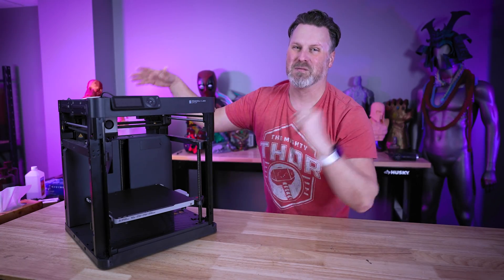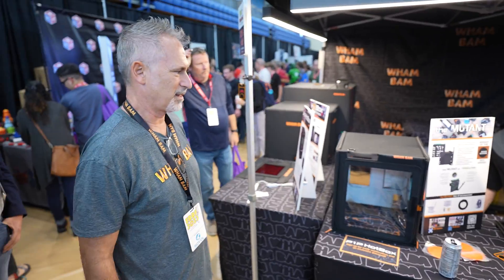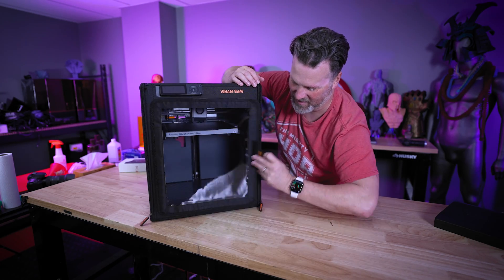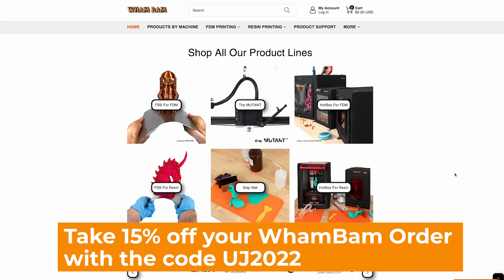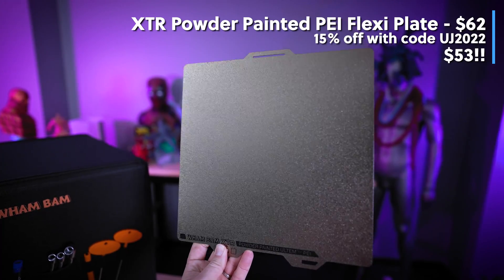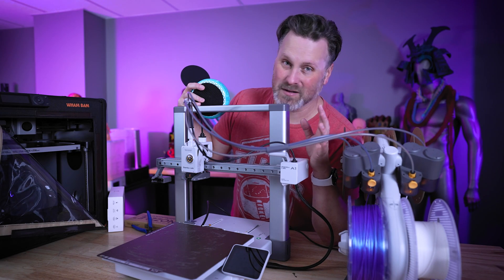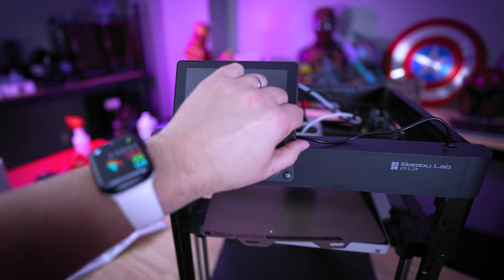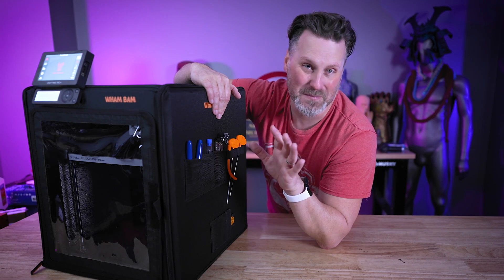The Best Upgrade for your Bambu Lab P1P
Upgrading my P1P to fix two of the biggest issues I have with it! The Control Unit & adding an Enclosure

00:00 P1P Upgrade Combo
01:16 WhamBam P1P Hotbox
04:03 15% Off Code UJ2022
04:32 Nozzle Cleaning Kit
05:02 Mini Slap Mats
05:20 XTR Bambu Lab Flex Plats
06:10 The Cloud Personal Printer Sentry
07:03 Mega Slap Mat
07:26 Panda Touch
08:24 P1P Hotbox + Panda Touch